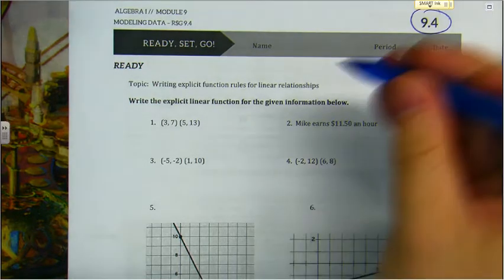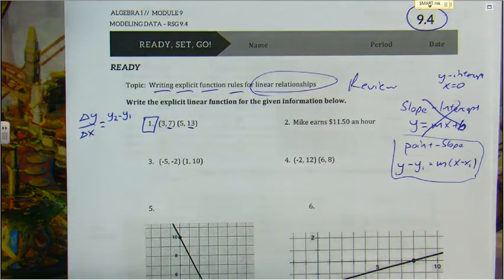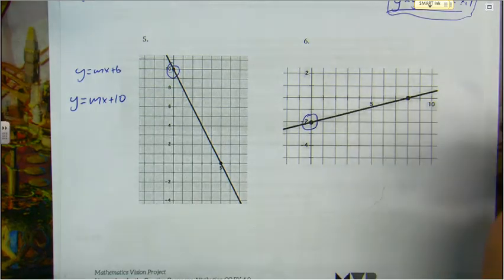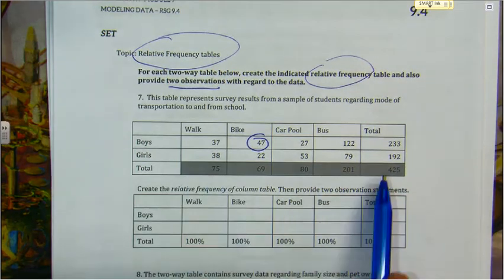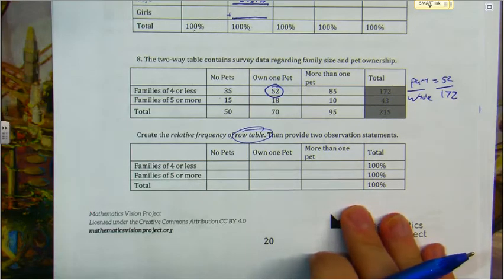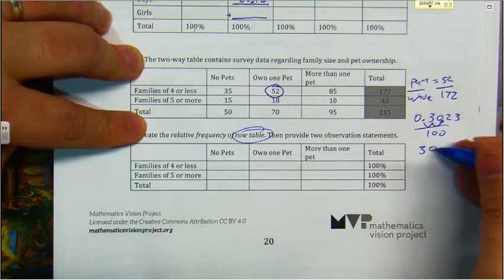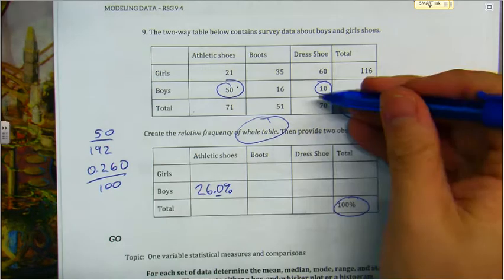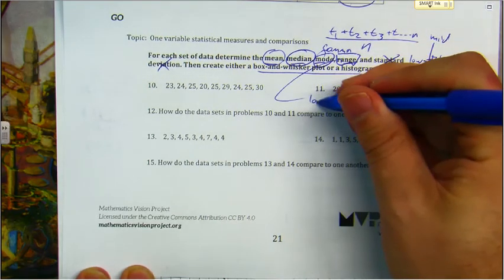Homework Helper 9.4